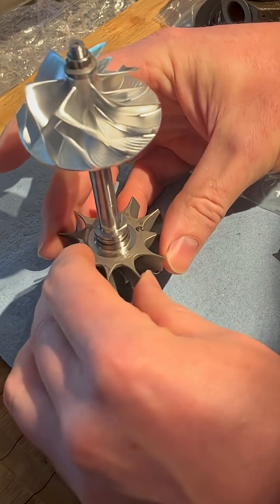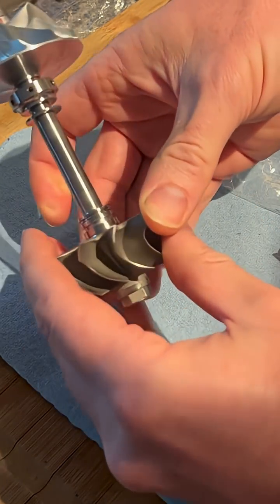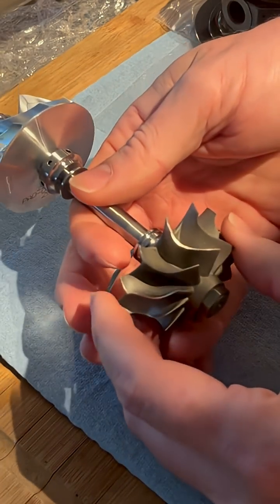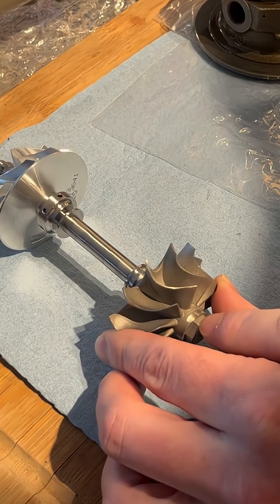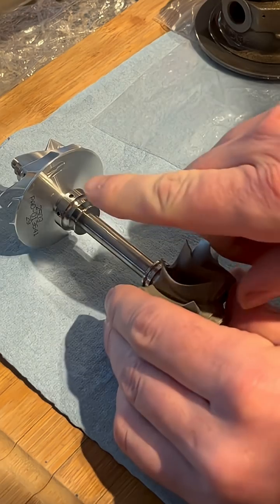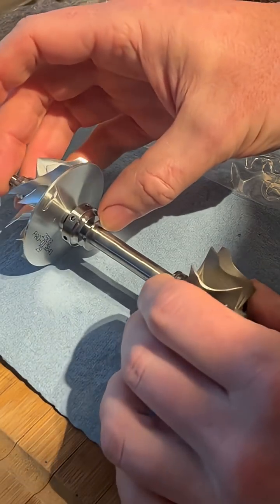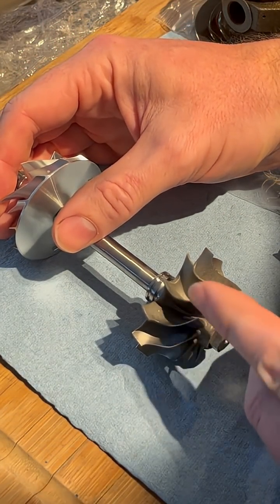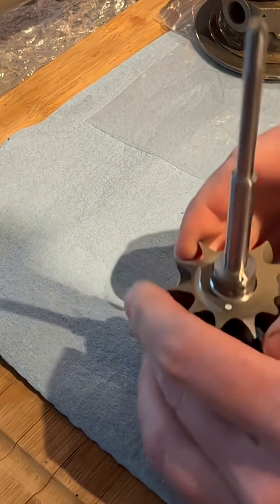How to Assemble Individually Balanced Compressor & Turbine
Using a VSR balanced rotor group to demonstrate best practices on orientation of balance marks on individual compressor and turbine parts.

Use this method to achieve best balance on individual parts and avoid the need for further assembly balancing.